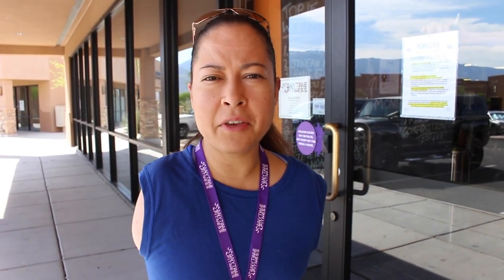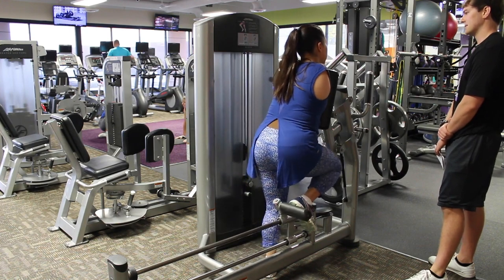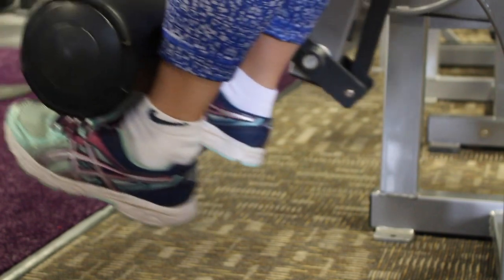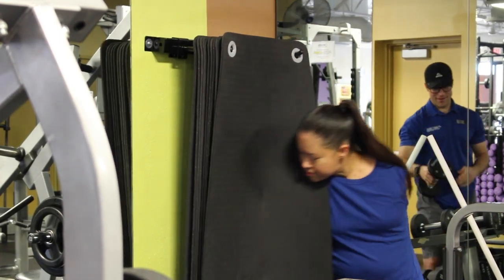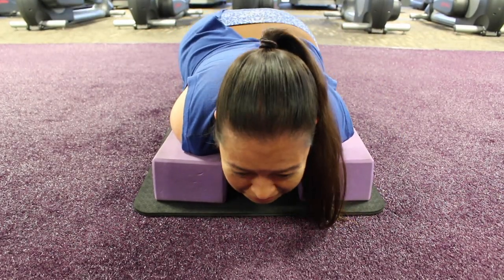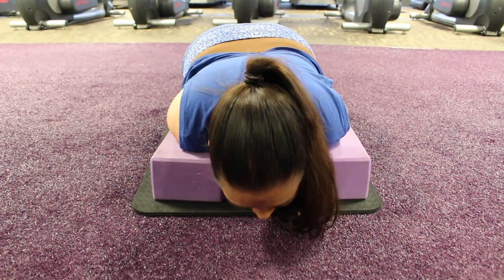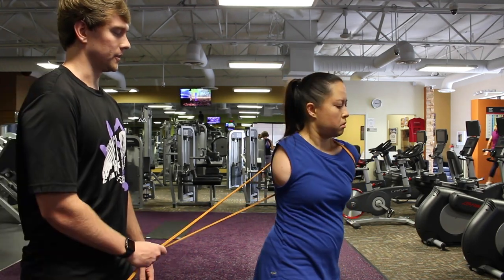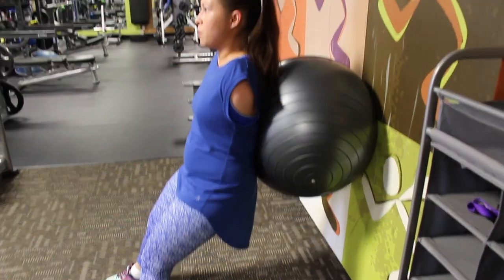How to Gym Without Arms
Jessica headed to the gym to show how she can still get a workout without arms. Lifting weights, floor exercises, and weights can all be used with modifications.